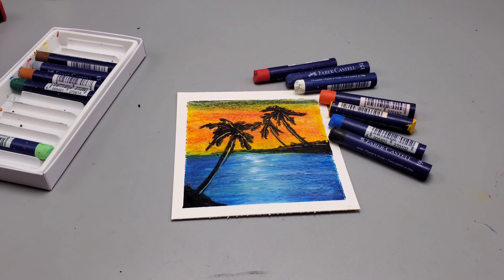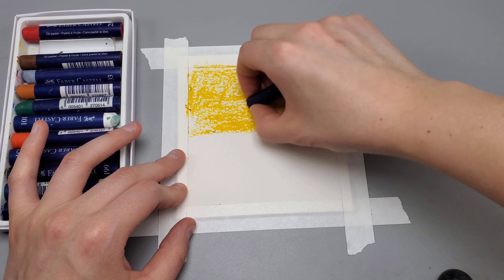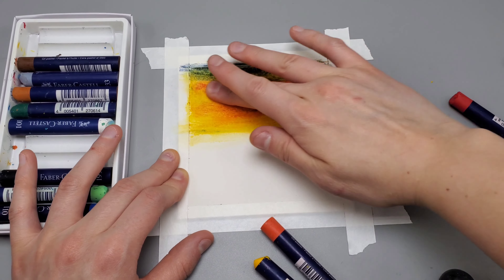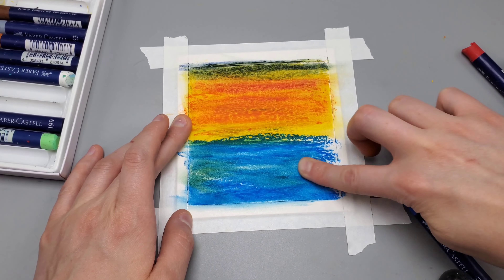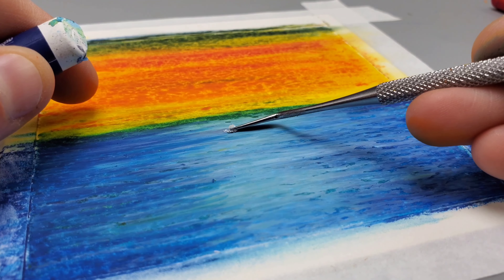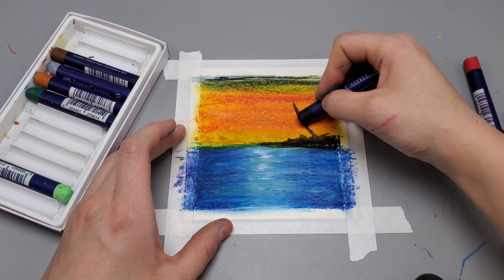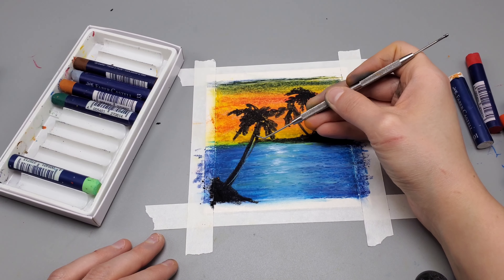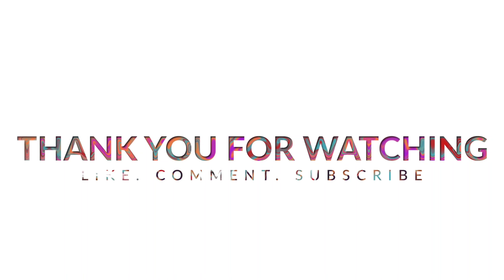How to Use Oil Pastels | How to Draw a Tropical Sunset on the Water | Oil Pastel Art Tutorial 🎨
Oil pastels are a lot of fun! In this tutorial we are going to learn how to draw a tropical scene on the water.

Drawing with oil pastels is similar to painting with oil paints but mixed with colored pencils. They are an interesting medium and make lovely drawings that look like they could be painted.